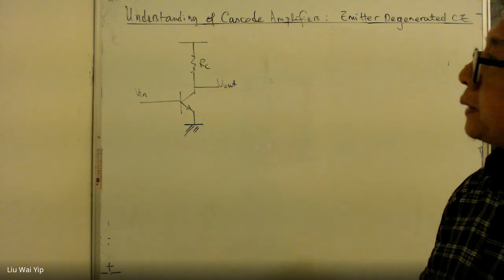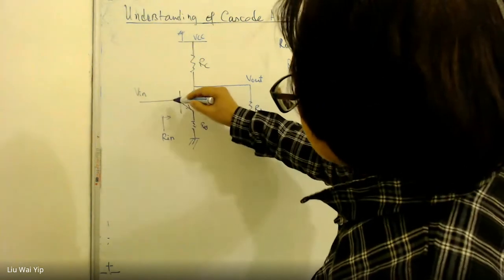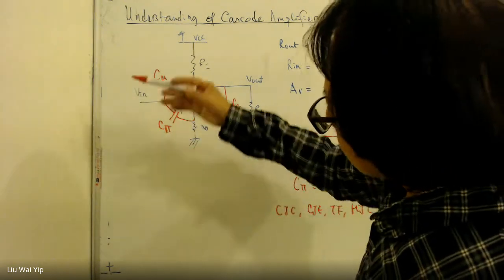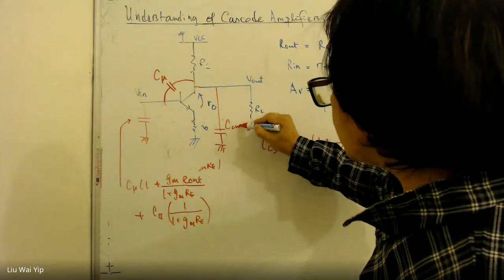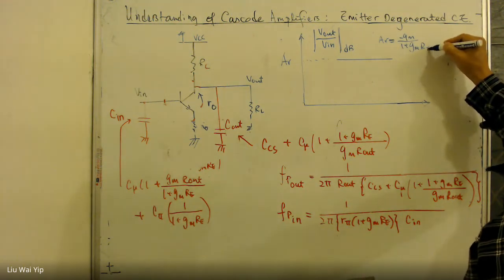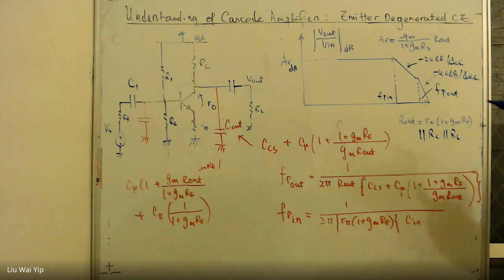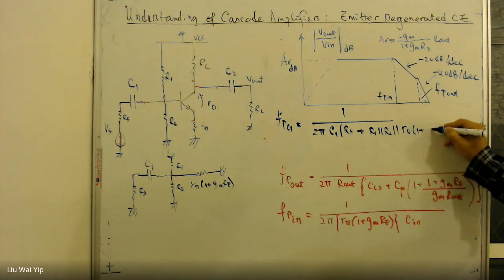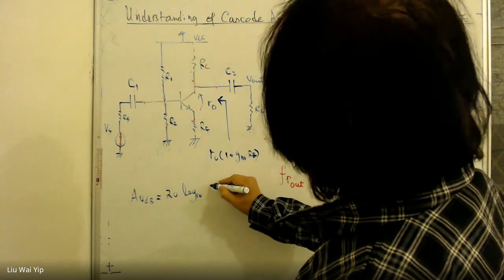Cascode Amplifiers: Basics of Emitter Degenerated CE Amplifiers (with Correction)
Cascode Amplifiers: Basics of Emitter Degenerated CE Amplifiers. This video is intended to supersede the previous version under the same title.